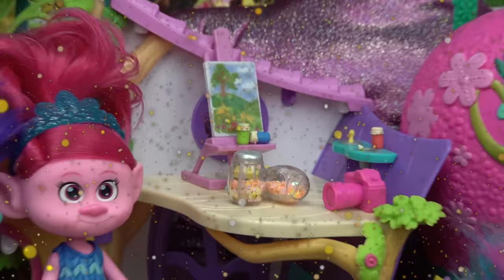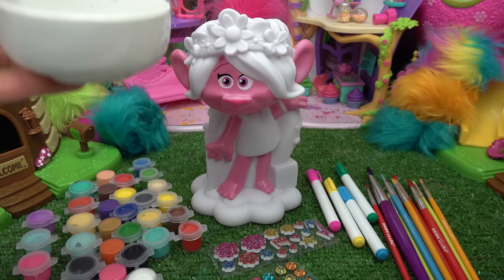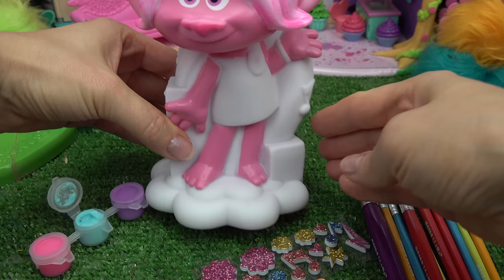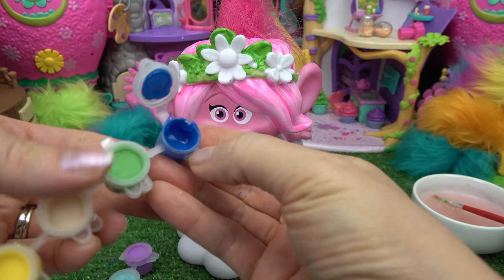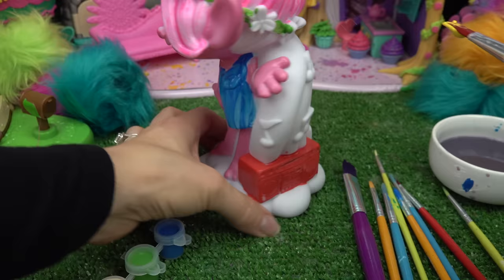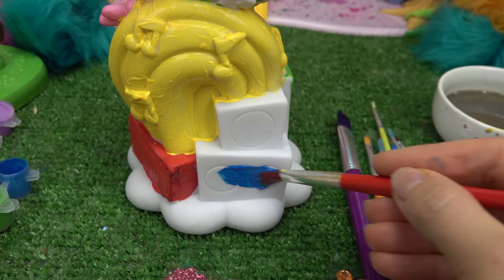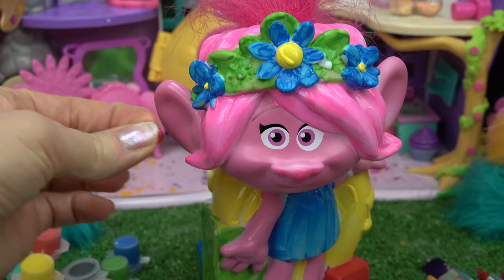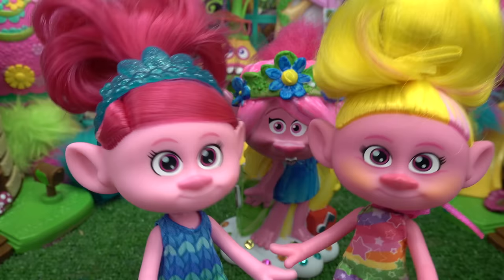Trolls Band Together Movie DIY Paint and Design Poppy Doll with Branch and Viva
Trolls Band Together movie characters Poppy, Branch, and Viva are painting DIY Poppy doll. This was such a fun DIY craft for kids.